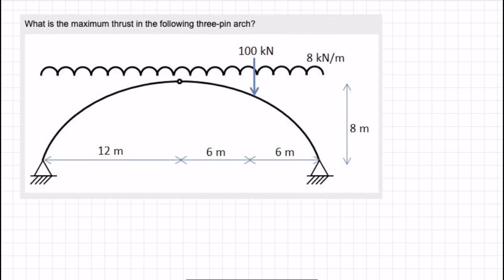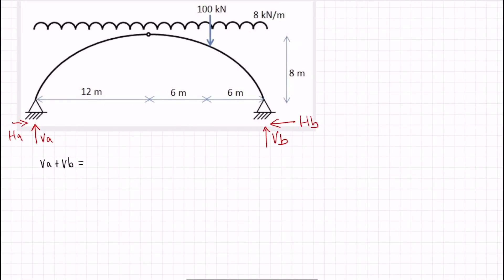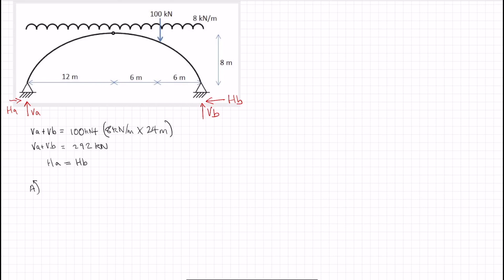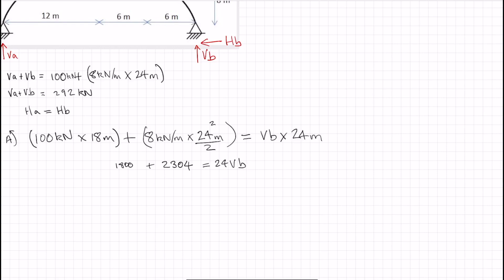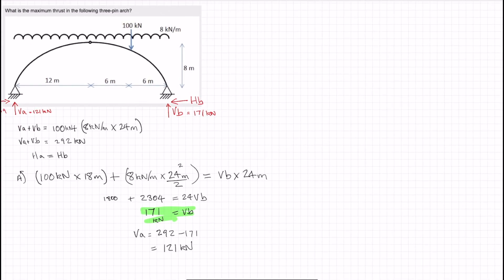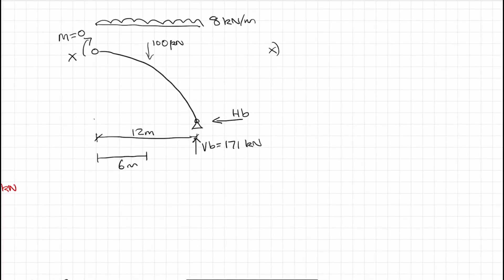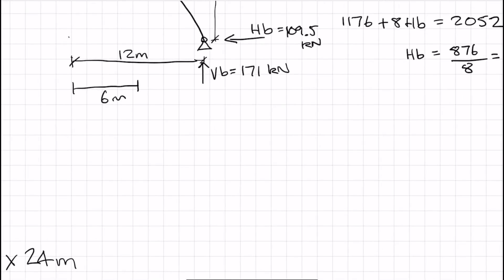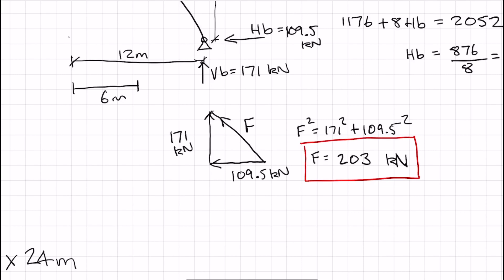Maximum Thrust in an Arch - IStructE Certificate in Structural Behaviour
Question from IStructE's Structural Behaviour Course, as part of the Certificate in Structural Behaviour.

This question asks you to find the maximum thrust in an arch,.

Our Essential Reading List for IStructE Exam Candidates:

Our Recommended equipment for IStructE Exam Candidates: